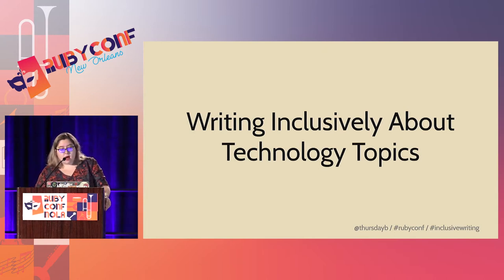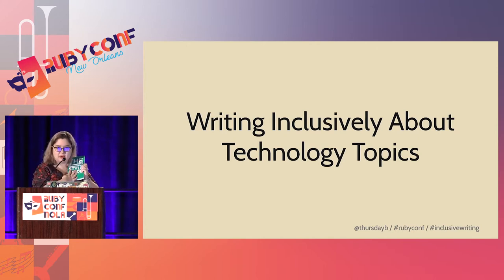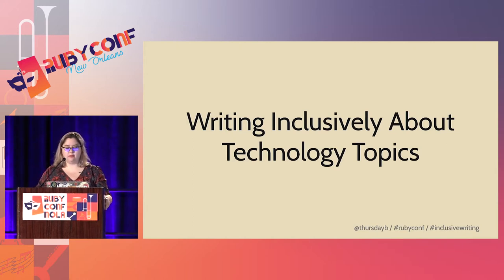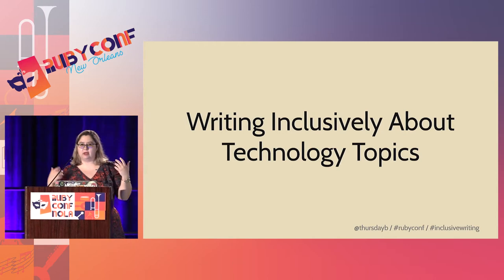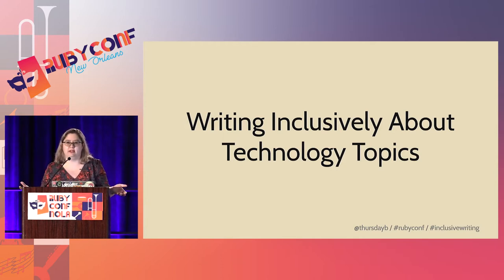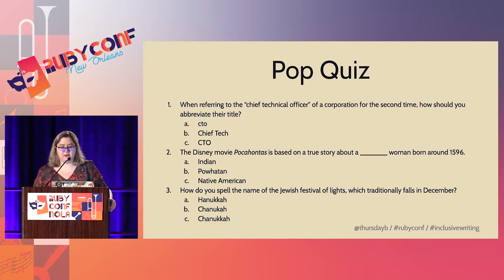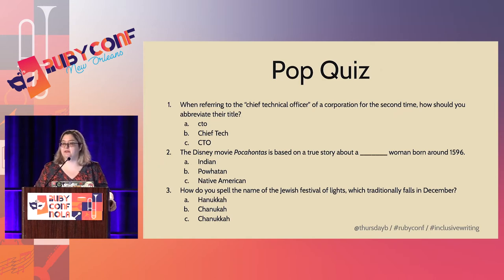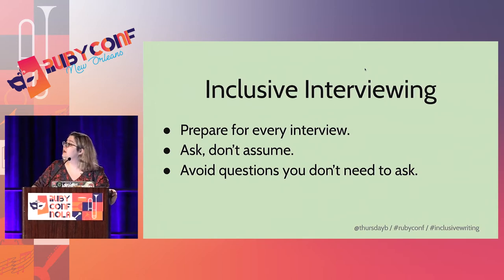RubyConf 2017: Writing Inclusively about Technology Topics by Thursday Bram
Writing Inclusively about Technology Topics by Thursday Bram

Whether you're writing documentation, a talk for a technical conference, or a blog post on your work, identity can impact how your audience perceives and uses both written material and code repositories. If you want your work to be accessible to a wide audience, you need to write about it in an inclusive way. This talk will give you hands-on examples and resources to do just that!